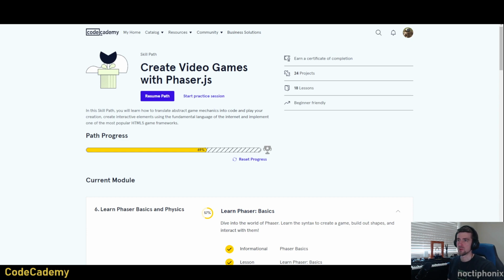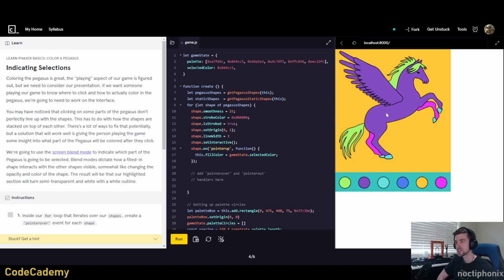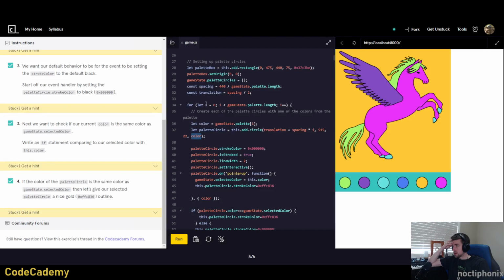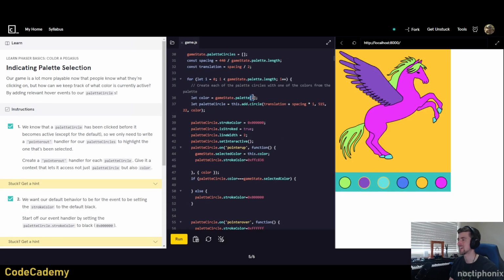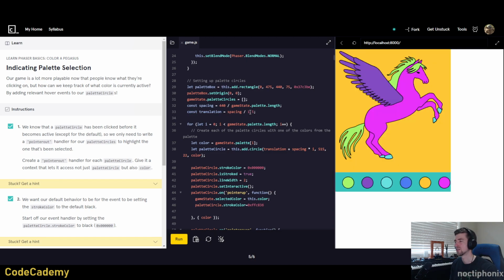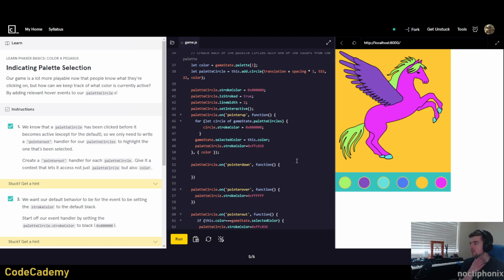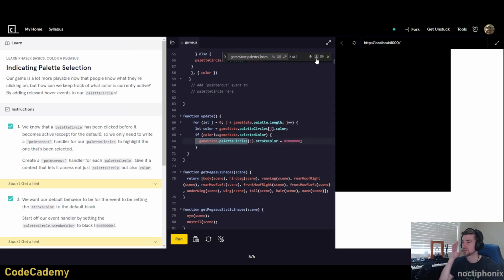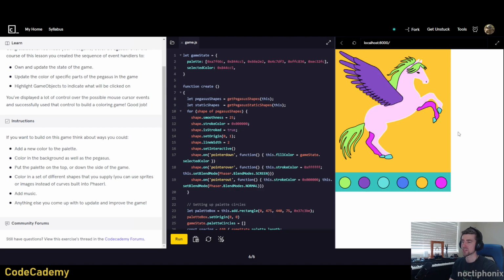Coloring a Pegasus | CodeCademy | Learning to Code